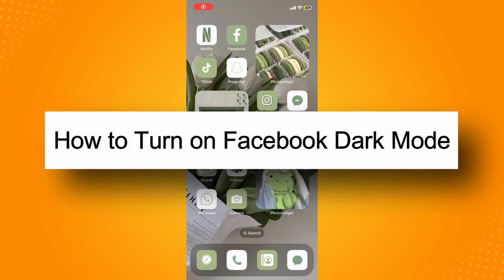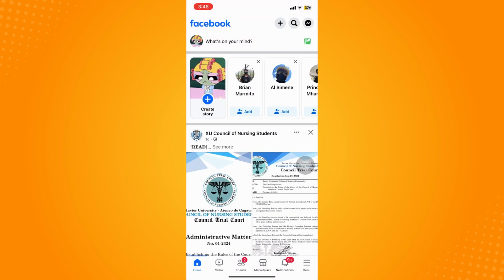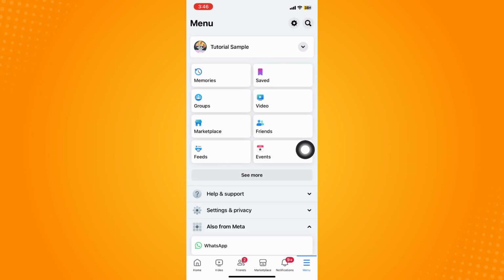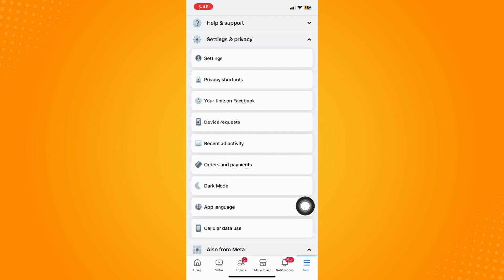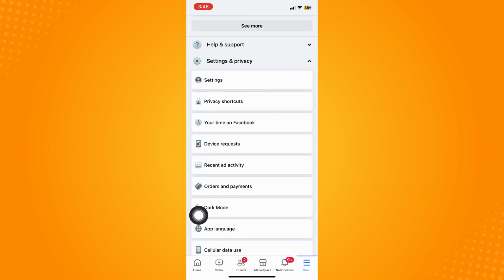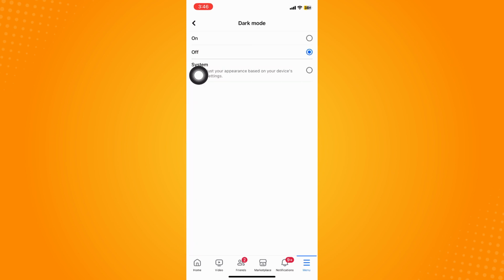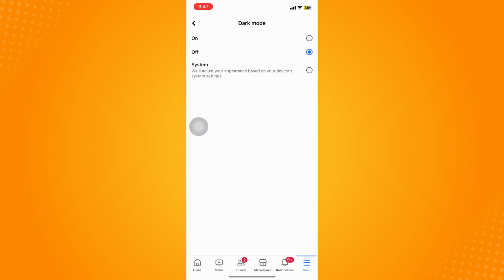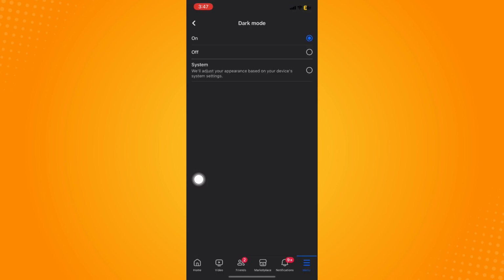How to Turn on Facebook Dark Mode (2024)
Learn‎‎‏‏‎ ‎How to Turn on Facebook Dark Mode

In this video I will show you‏‏‎ ‎how to turn on facebook dark mode